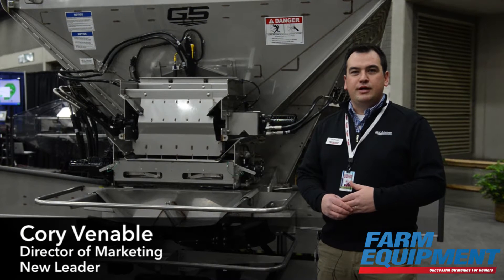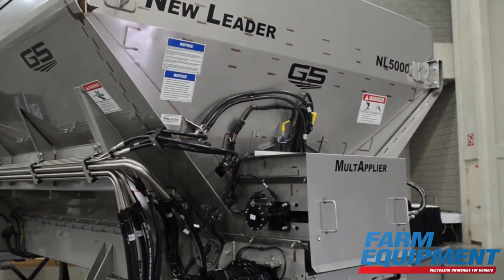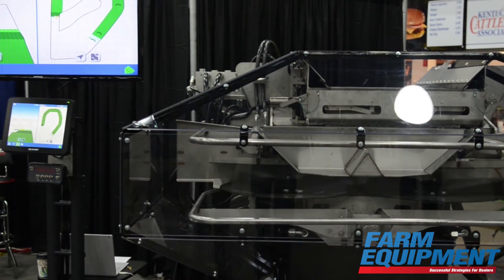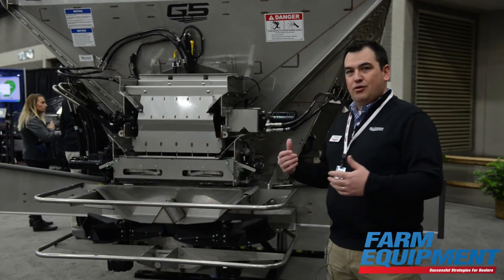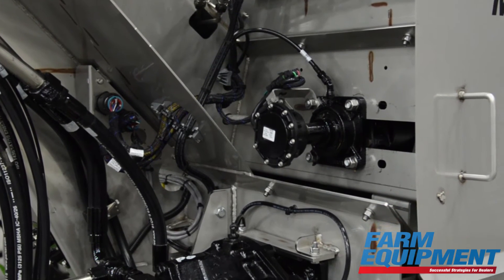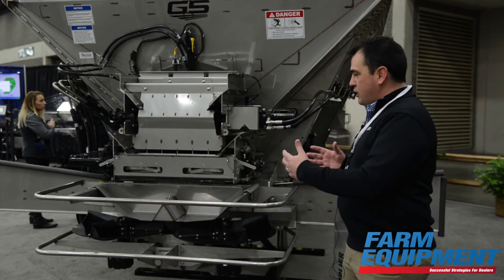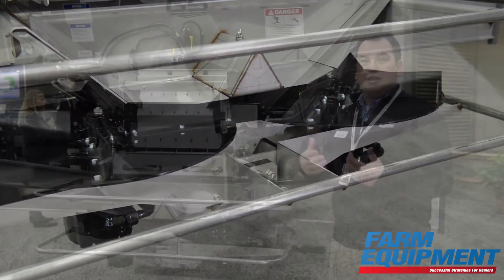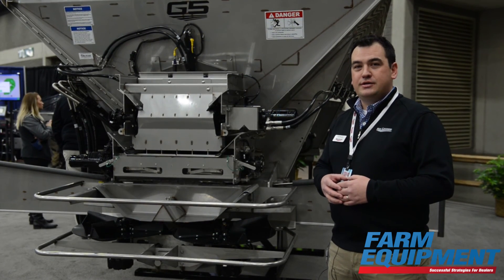New Leader Rolls Out NL5000 GR Crop Nutrient Applicator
New Leader is touting its newest product as a “precision applicator” that features 16 section swath width control, with ½ width and remote spreading capabilities. The precision is the result of automatic feedgate with fan frame control and independent spinner control and monitoring.